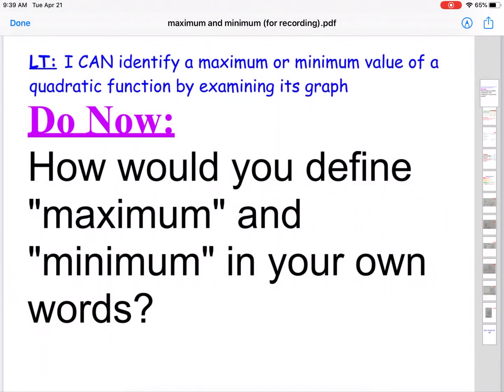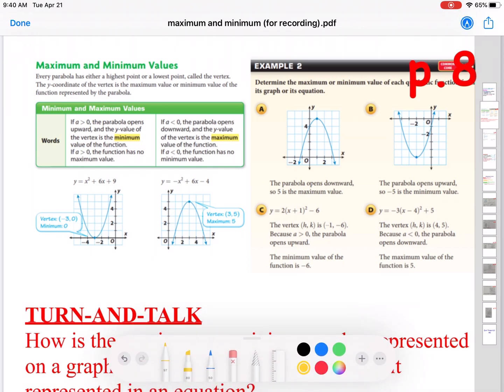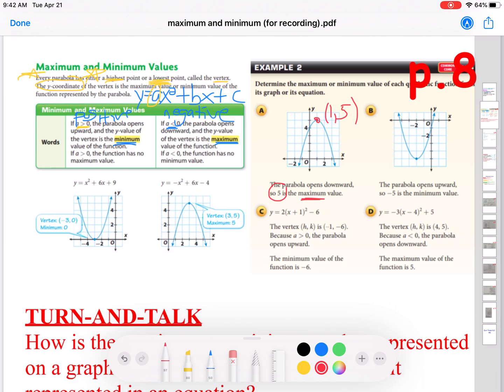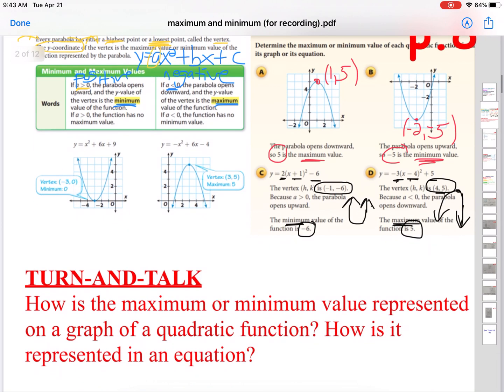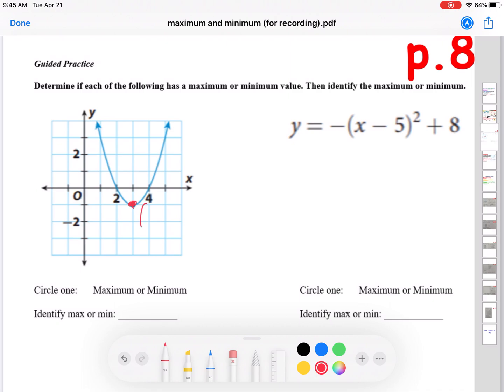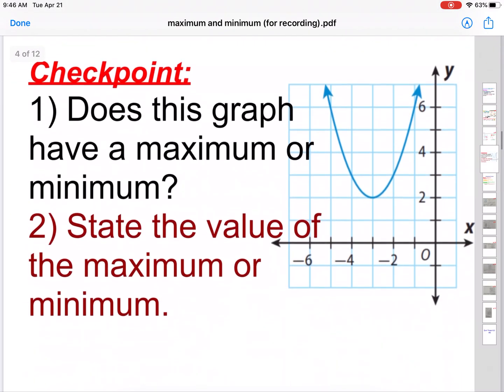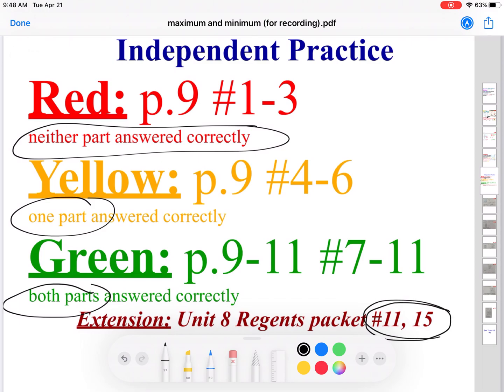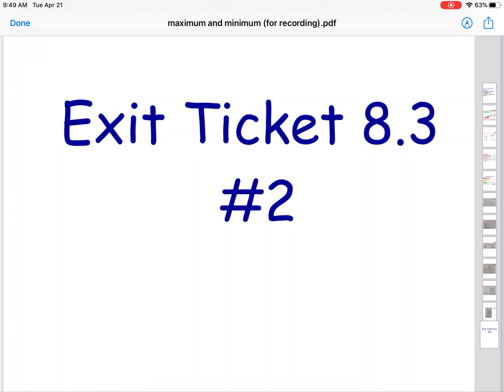Maximum and Minimum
Use the packet “Graphing Quadratic Functions” for this lesson; the mini lesson and guided practice are on p.8 and the independent practice is on p.9-11